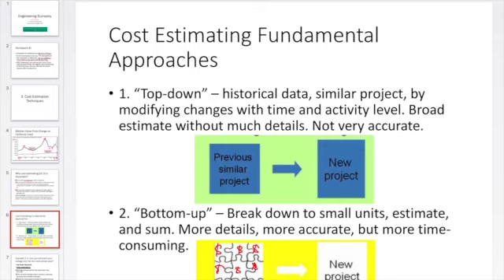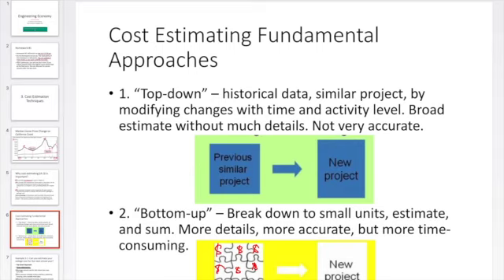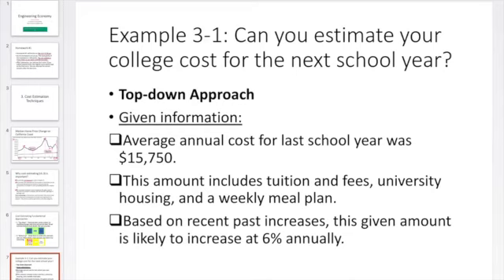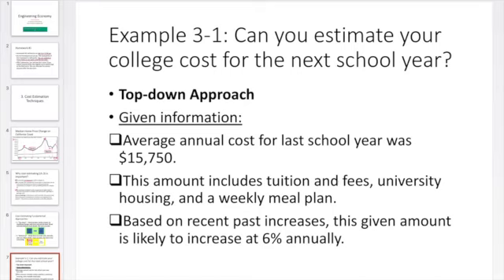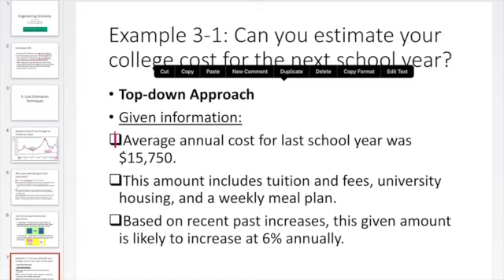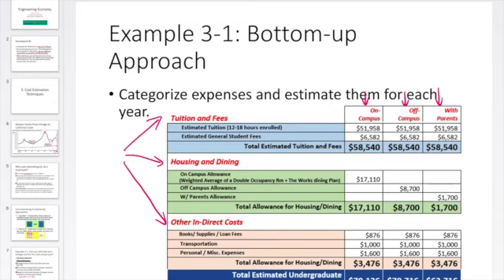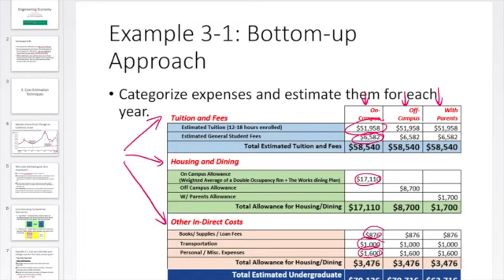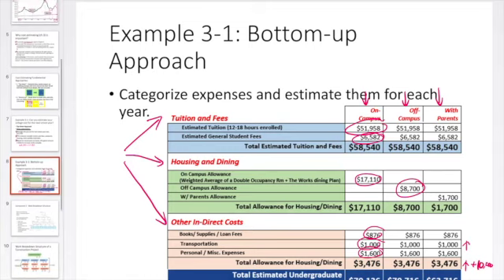IET390 Lec12 Ch3 Top down vs Bottom up SD 480p